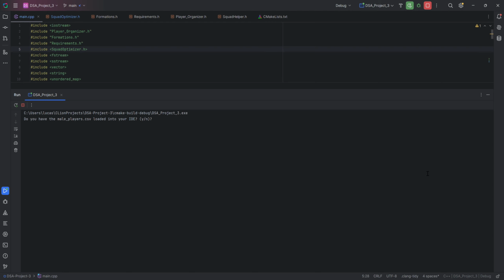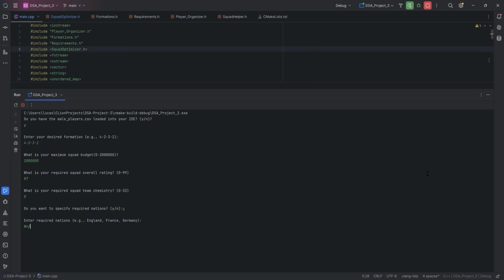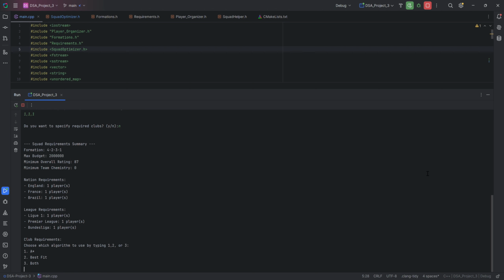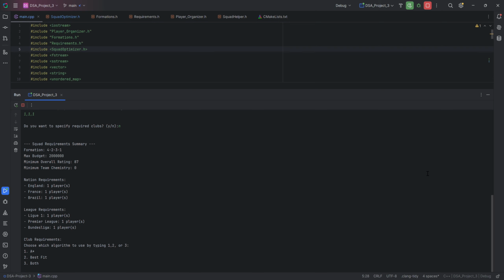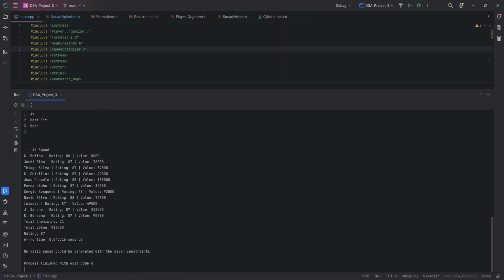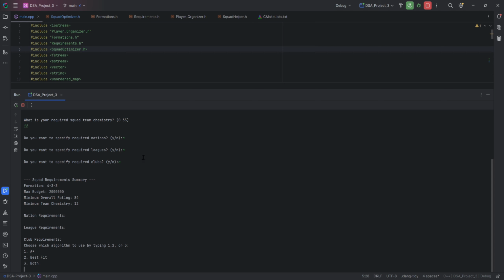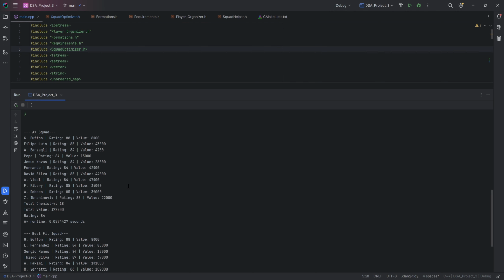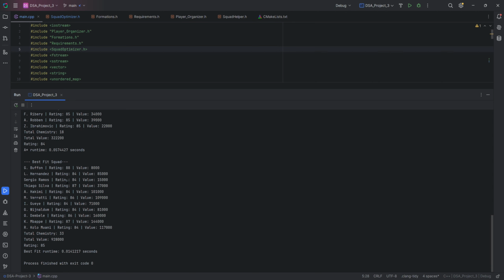DSA Project 3 – FIFA Squad Building Optimizer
Joshua Mangalam
Lucas Demelo